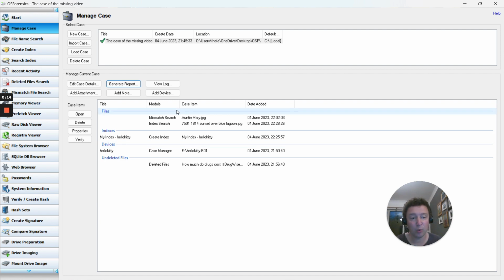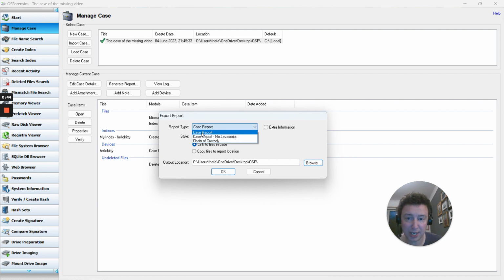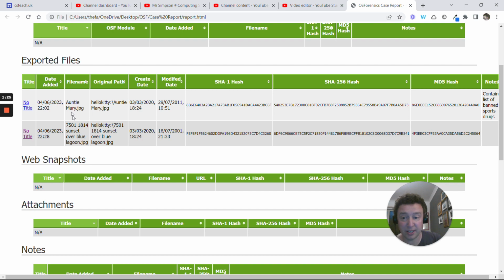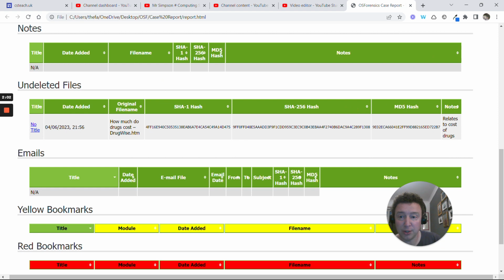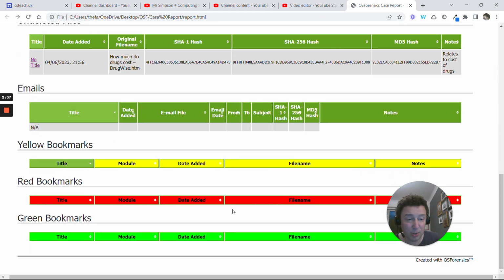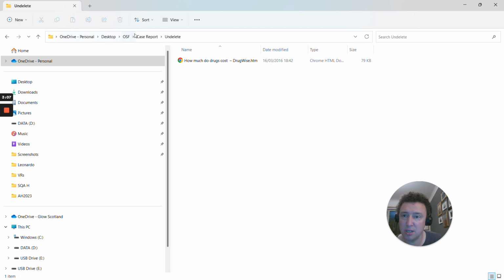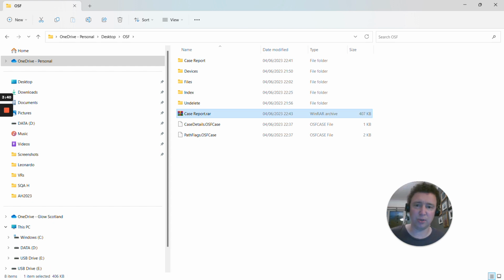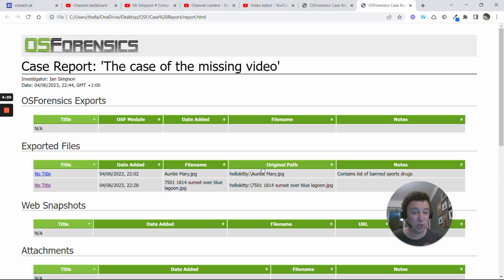OS Forensics 5 Generate Report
H9J0 45 Digital Forensics